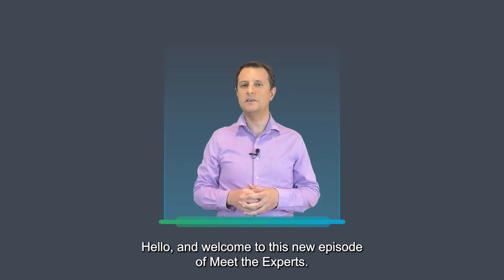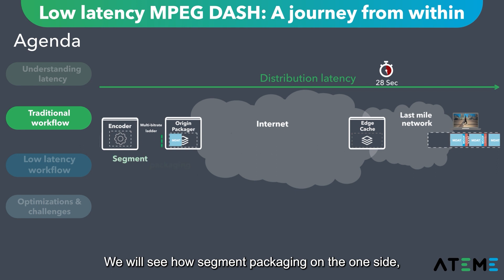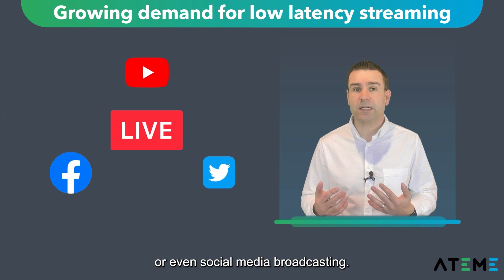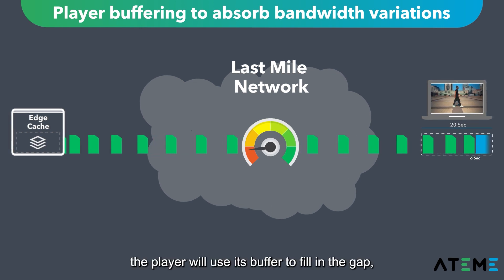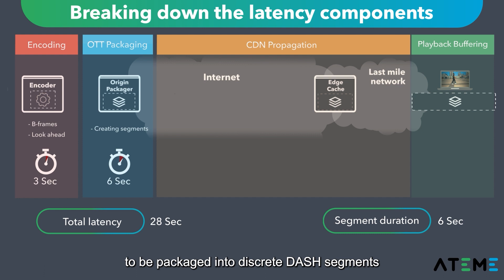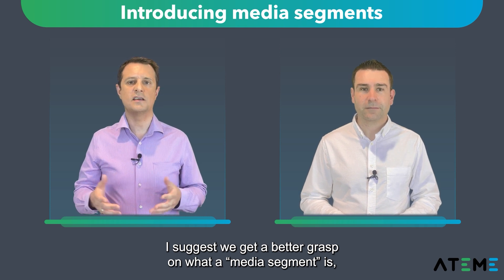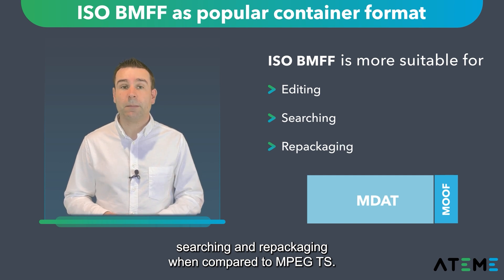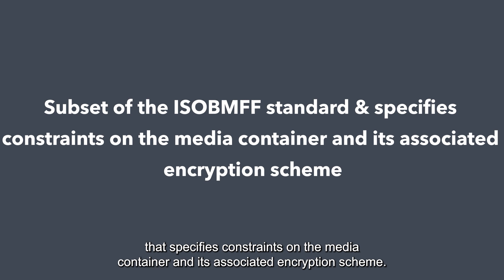MPEG DASH Low Latency - A journey from within (1/4)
Yannick Breugnot and Clement Duval take us on a cinematic tour inside the mechanisms making MPEG DASH a low latency solution.
Part 1 defines what latency is, how it breaks down and the tradeoff between robustness - latency.